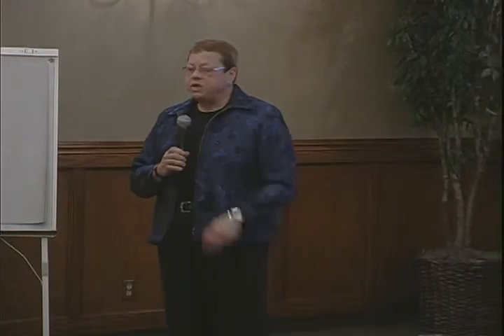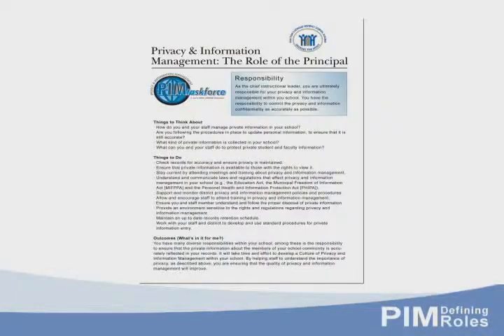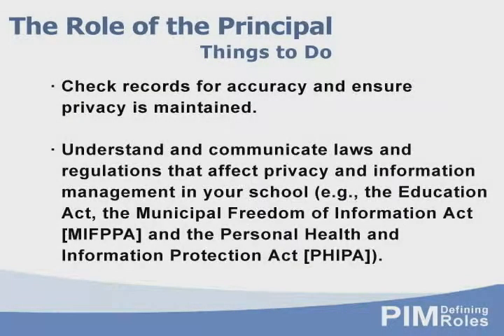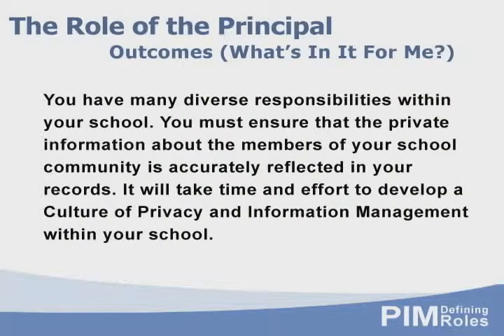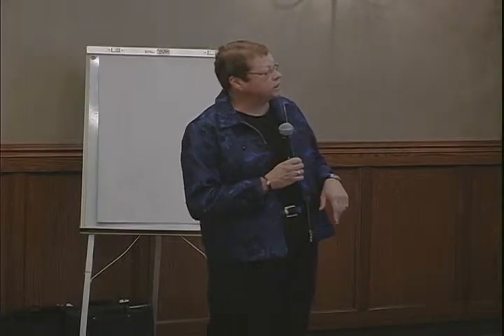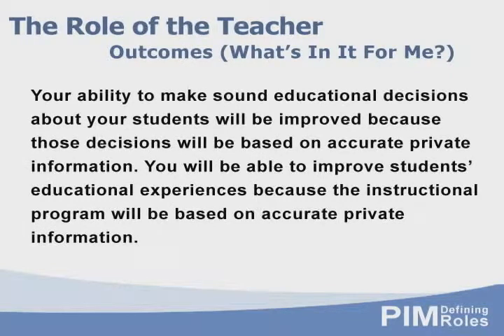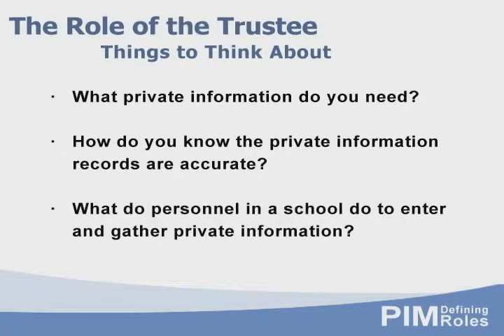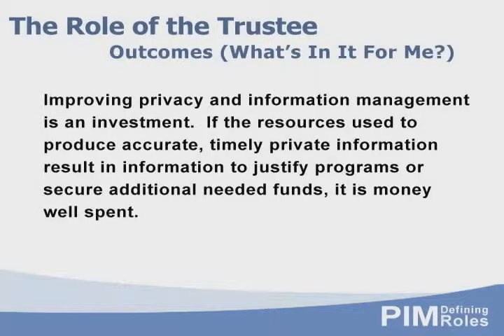PIM Workshop: Defining PIM Roles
Sandra Quehl, Chief Information Officer at Waterloo Catholic DSB, gives a presentation on defining roles when it comes to privacy and information management.

Videotaped at a Privacy and Information Management workshop held in London, ON on February 11th, 2010.